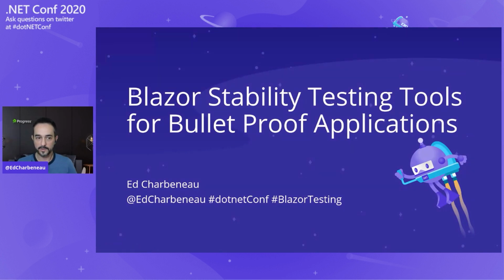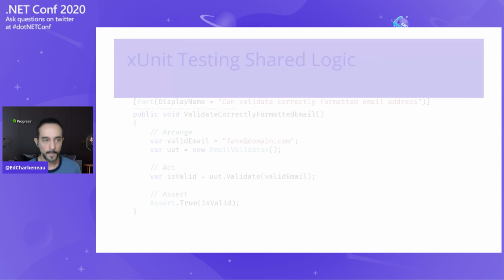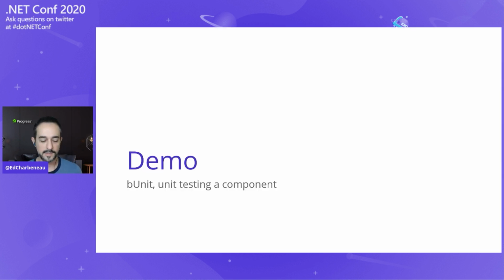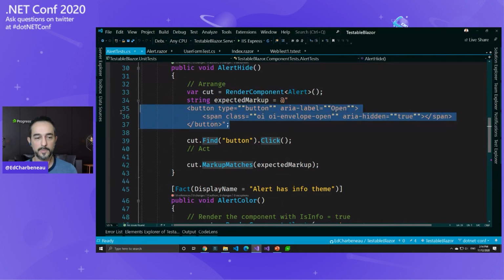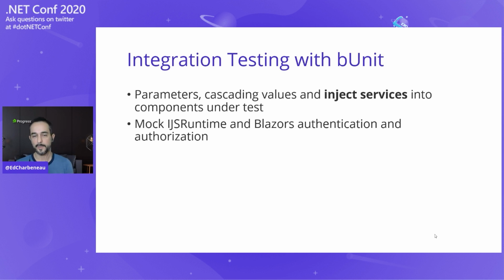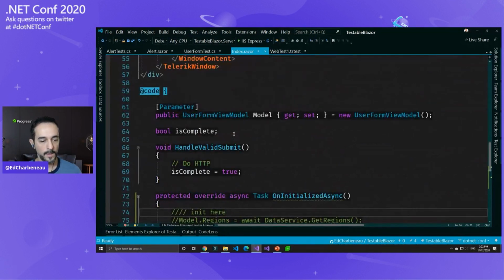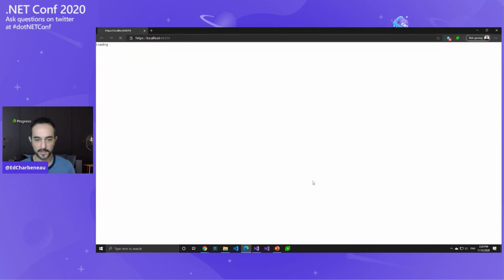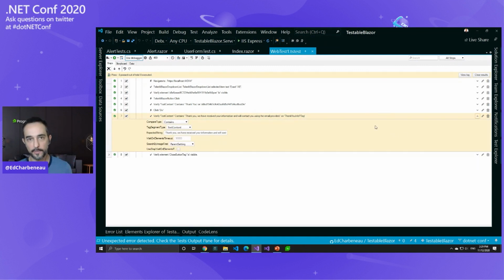NET Conf 2020 Blazor Stability Testing Tools for Bullet Proof Applications